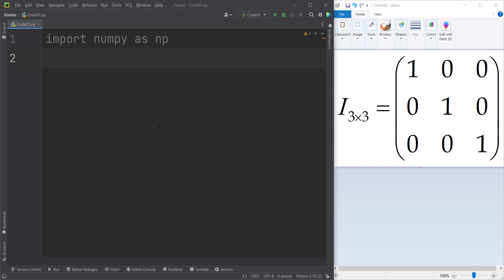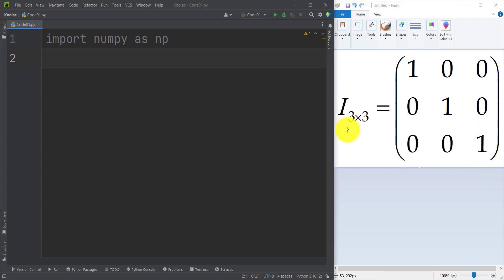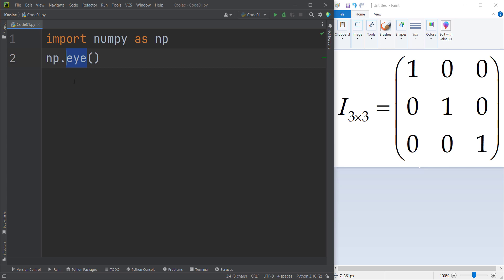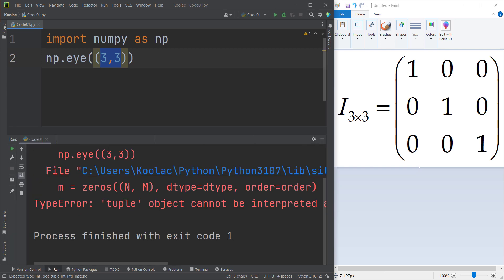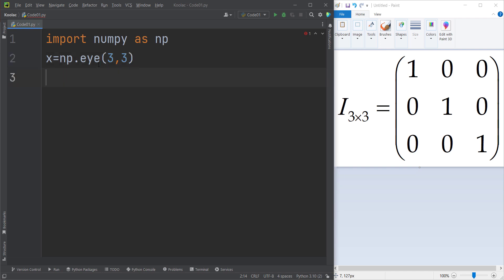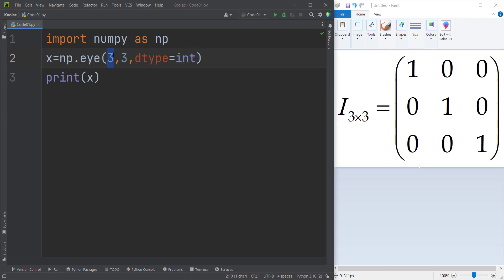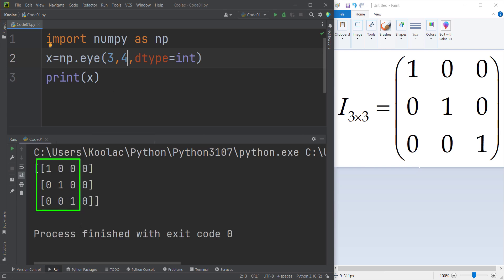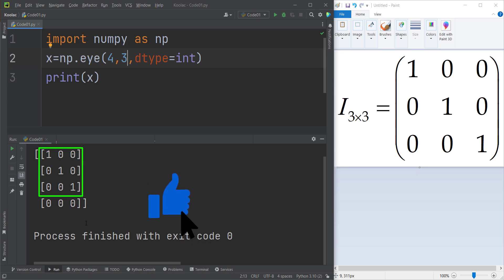eye function in NumPy Python | Module NumPy Tutorial - Part 13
eye function in NumPy Module Python programming